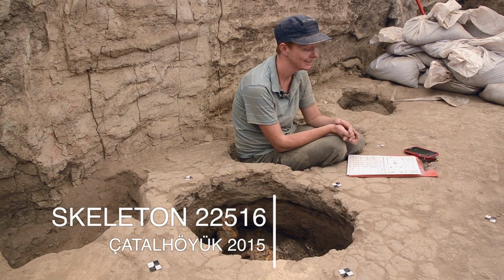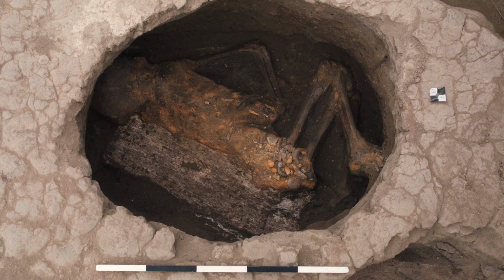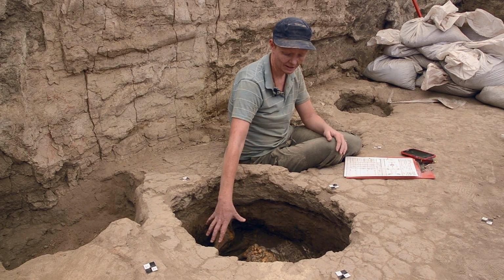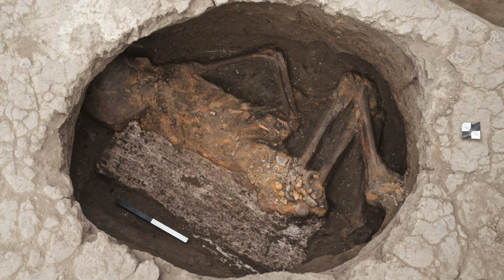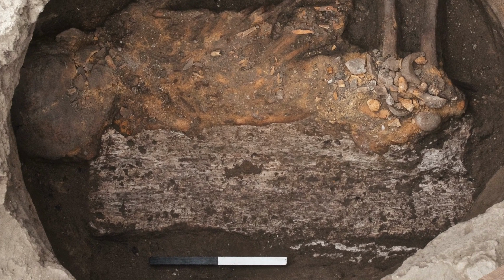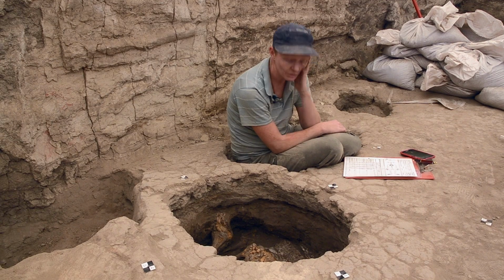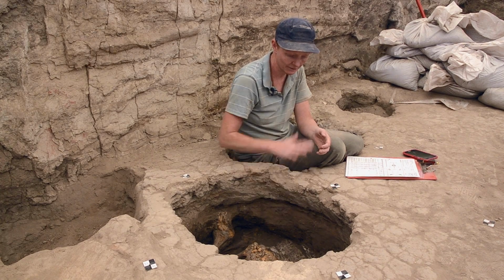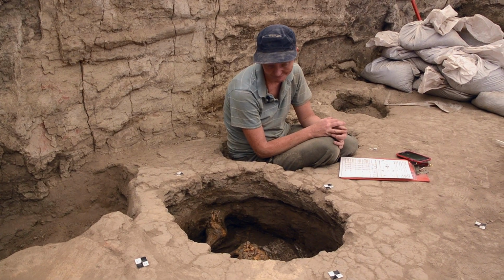Skeleton 22516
Marin Pilloud talks about Skeleton 22516 excavated in Space 170 of Building 17 in th South excavation area at Çatalhöyük.